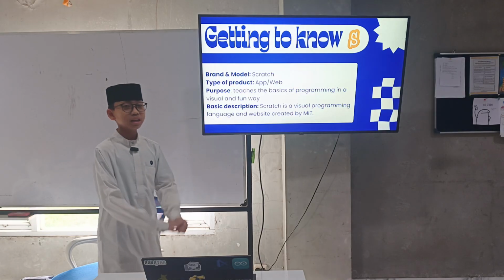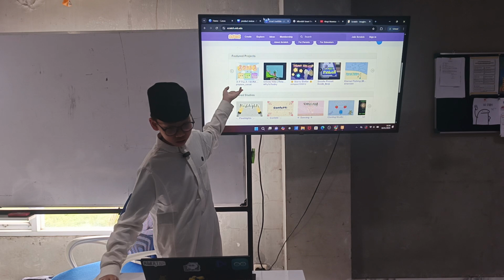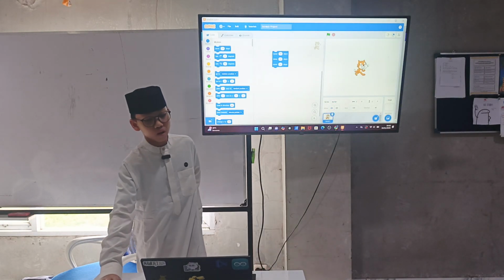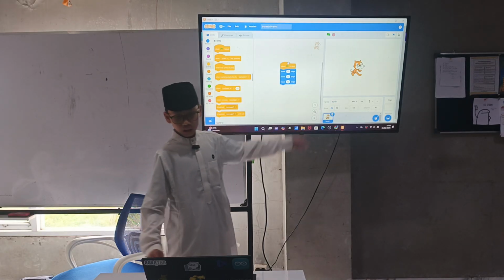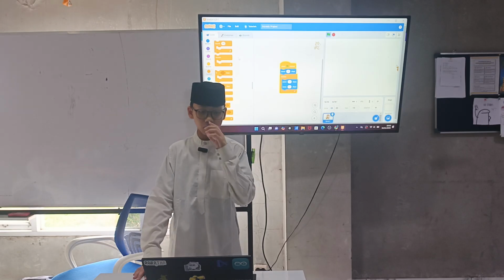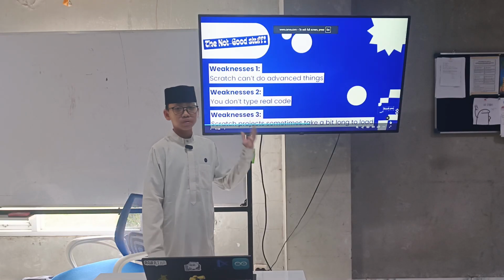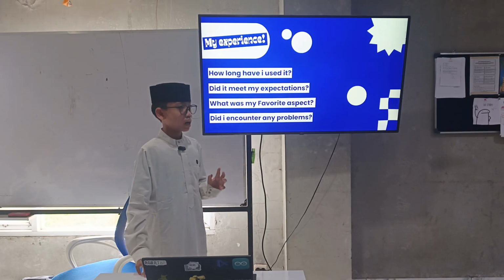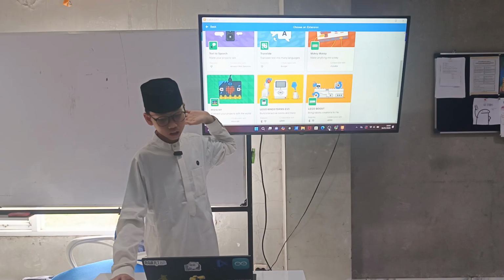English Product Review - Scratch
so this video is about me presenting or reviewing a product called Scratch. for those whom ask what is Scratch? Scratch is a beginner-friendly programming language and website made by MIT. It lets you create games, animations, and stories by snapping together colorful blocks—no typing code